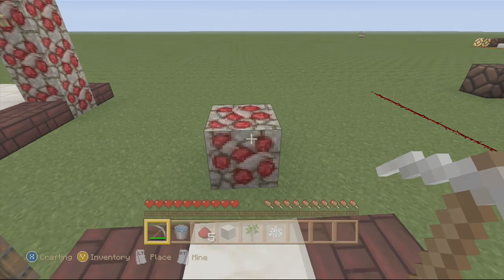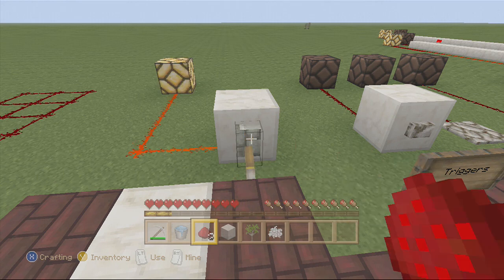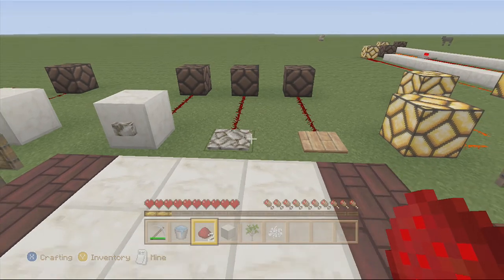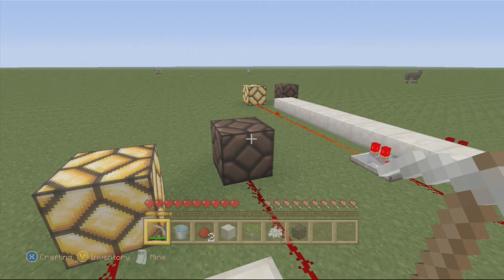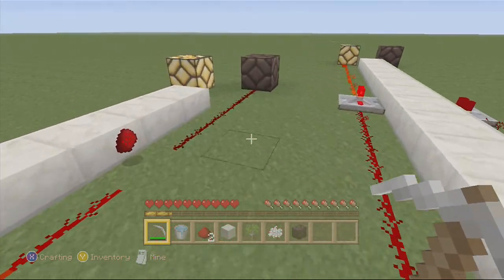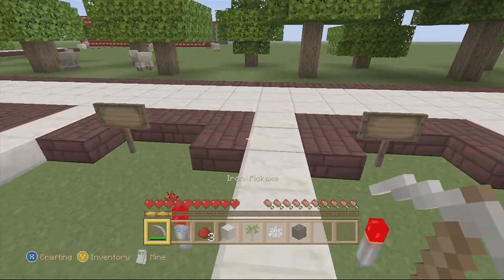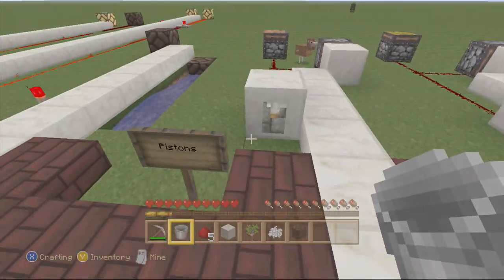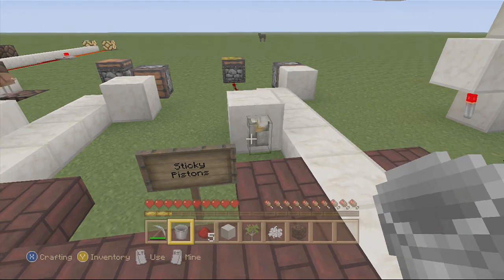Minecraft for Dummies- Redstone Basics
If there is anything you would like to see in future videos just let me know.